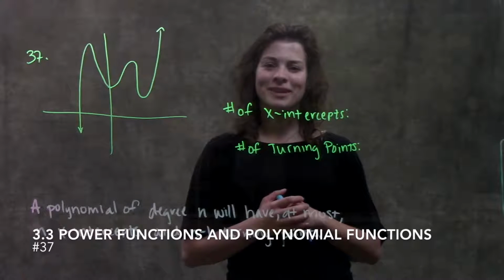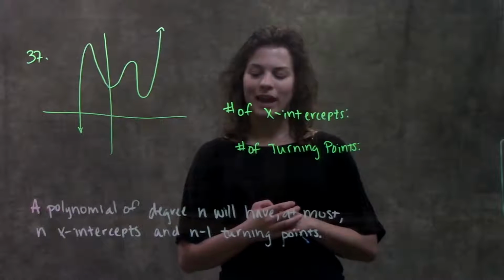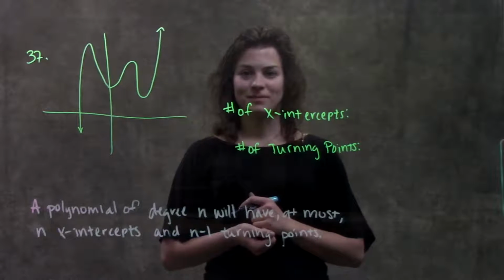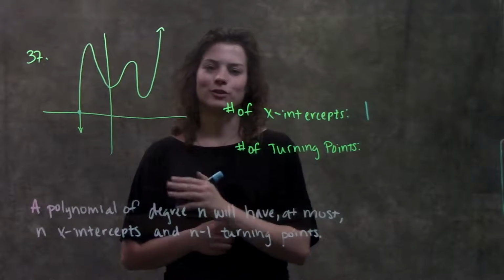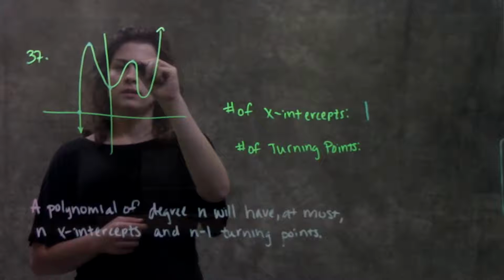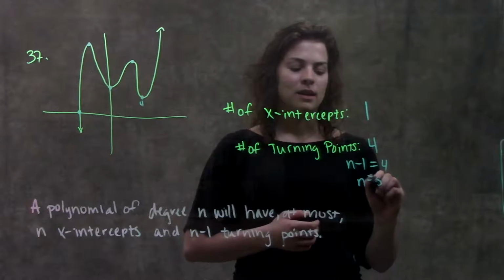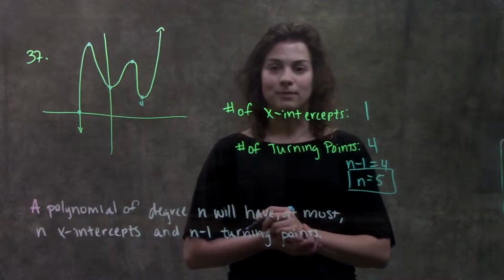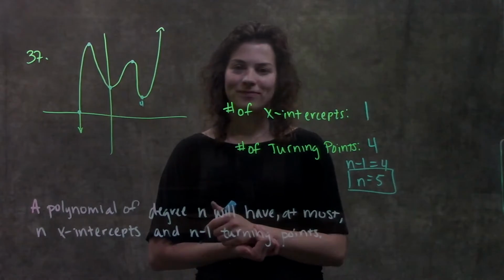3.3 Power Functions and Polynomial Functions #37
This video reviews how to find the polynomial of least degree when given a graph. It demonstrates #29 in section 3.3 from the PreCalculus textbook published by OpenStax.